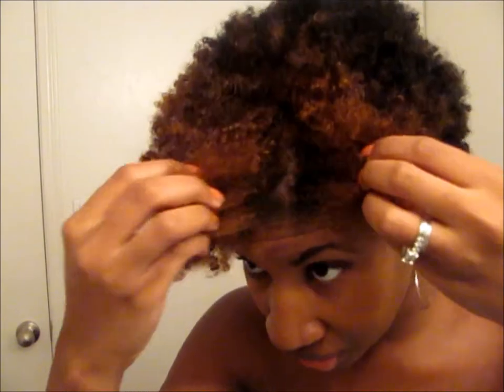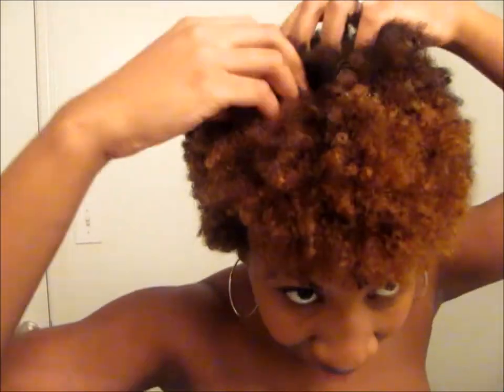TWA: Easy Way to Create a Curly 'Fro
This video has been a long time coming! I pretty much have been doing this style since I bc'ed in January. Still loving it even in September & I get so many compliments on this hairstyle. :-)